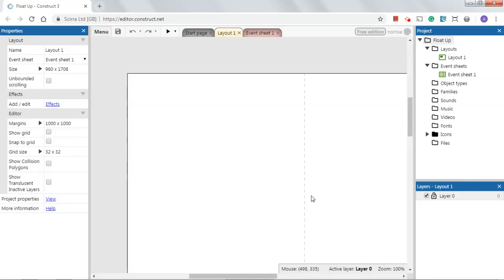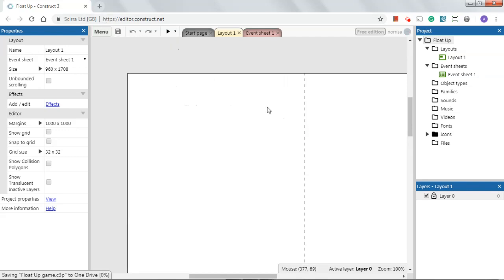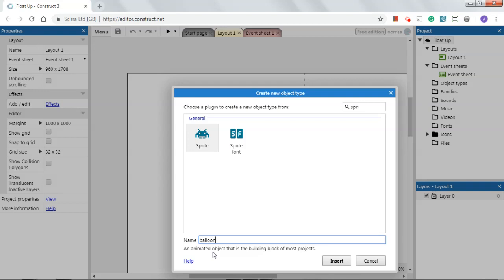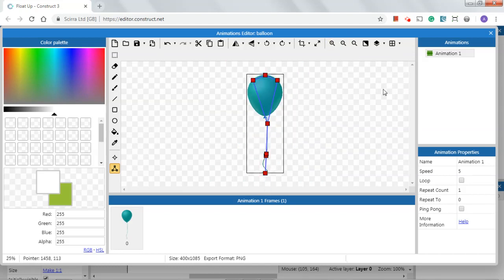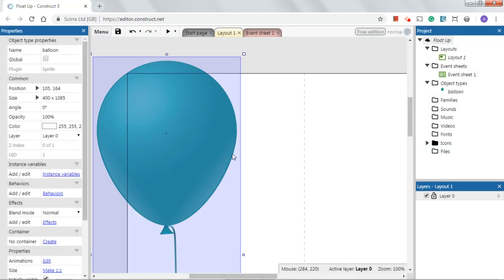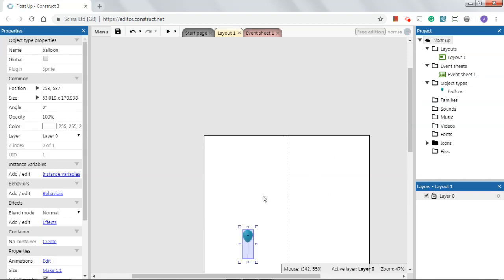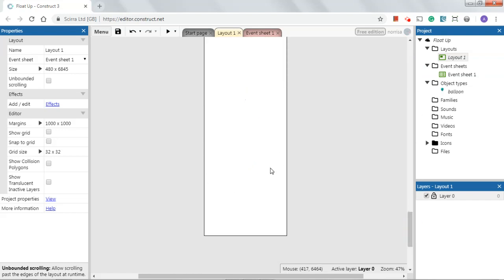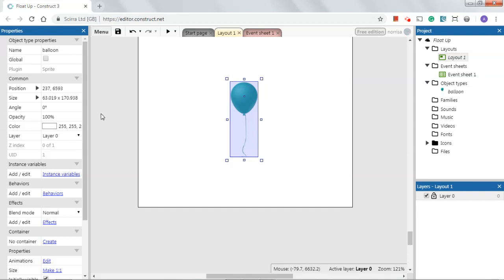2. Saving and adding first graphic (balloon)